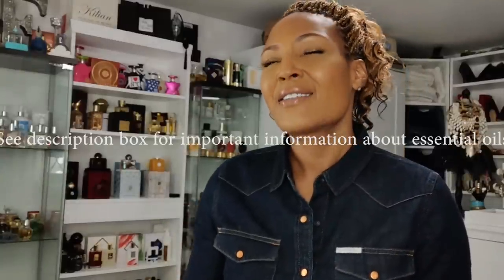HOW TO🌹BEGIN LAYERING AND BLENDING FRAGRANCES🌹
Full Disclosure, I am not a professional, these are some of my tips and tricks. These are some things that will help you get started layering and blending your fragrances. I tried to add as much information to this video as I possibly could but I will mention again, its all about personal preference.

NOTE: DO NOT PUT ESSENTIAL OILS DIRECTLY ON YOUR SKIN, THEY COULD POTENTIALLY BURN YOU. ALWAYS MAKE SURE YOU DILUTE THEM WITH A CARRIER OIL, PERFUMERS ALCHOL CAN BE USED AS WELL.